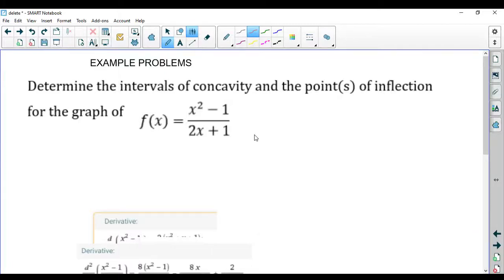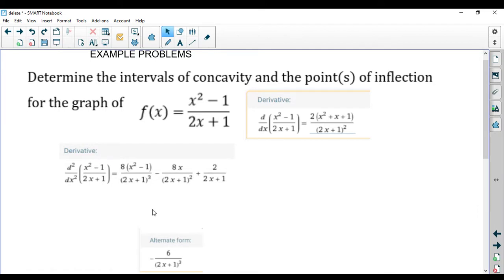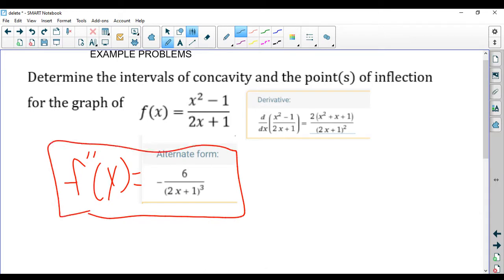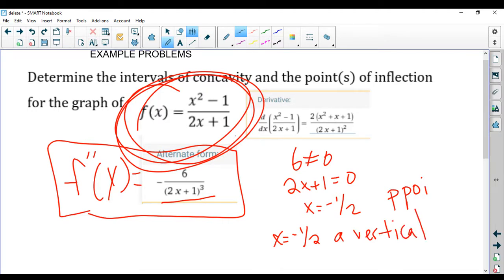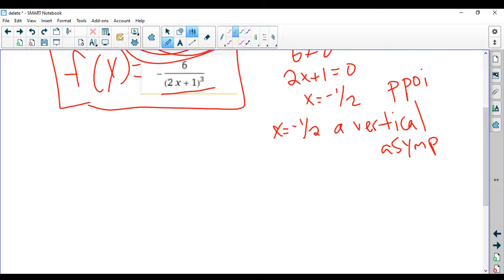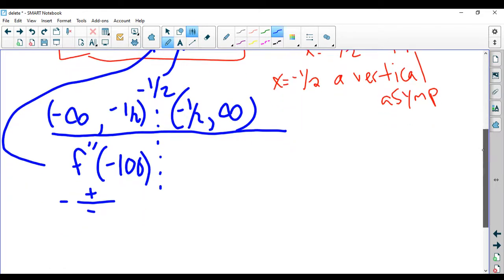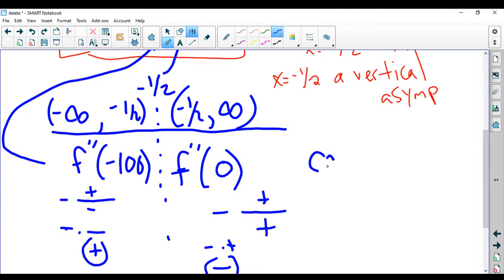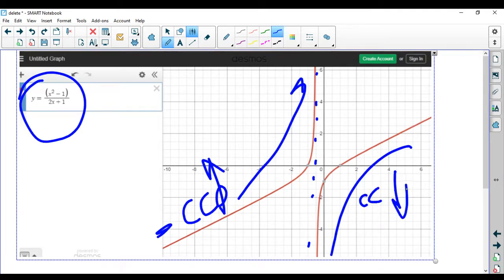3.4 concavity part 3 (rational function)